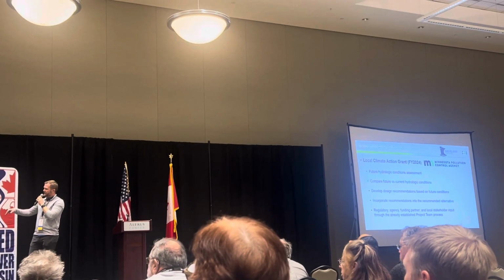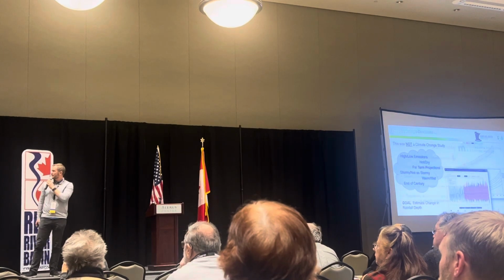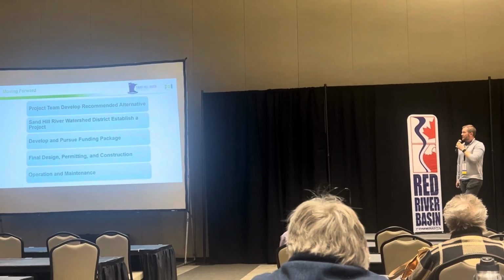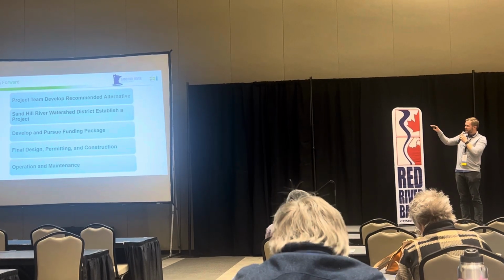Presentation at the International Red River Basin Commission Conference 1-15-25